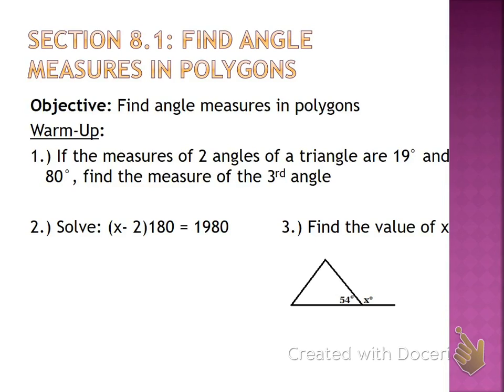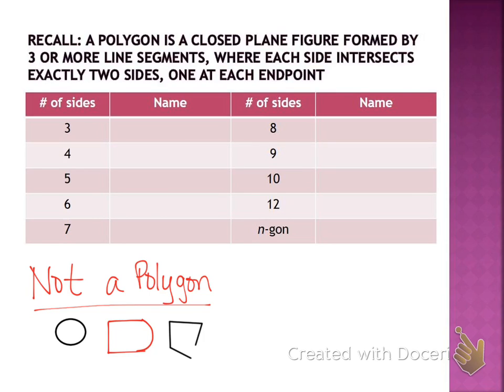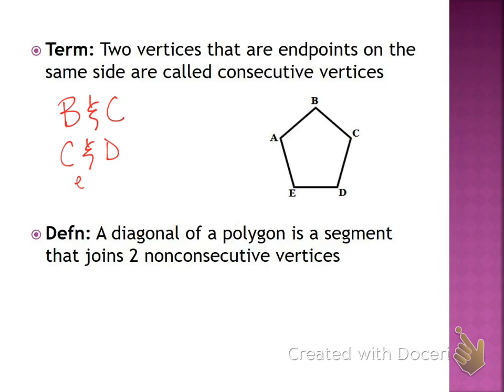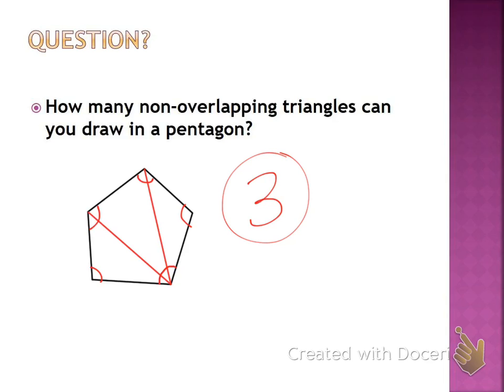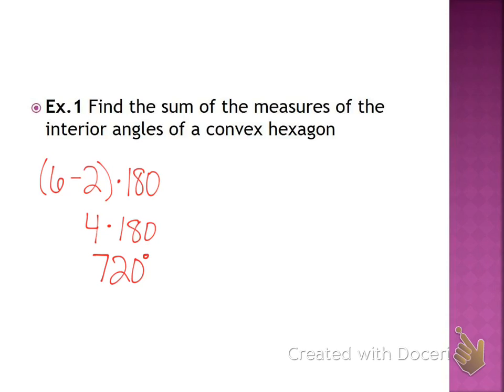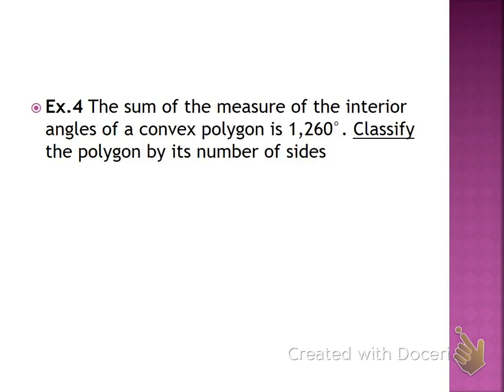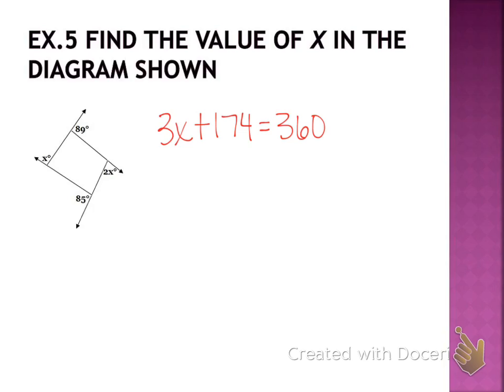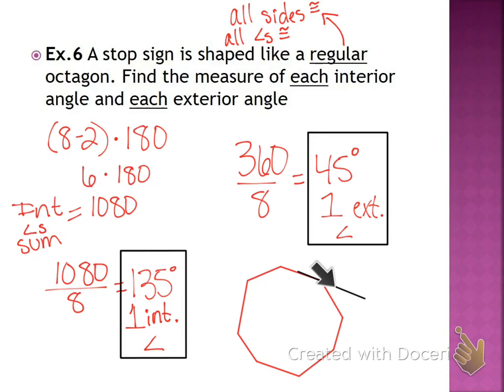Geometry Adv 8.1 Notes